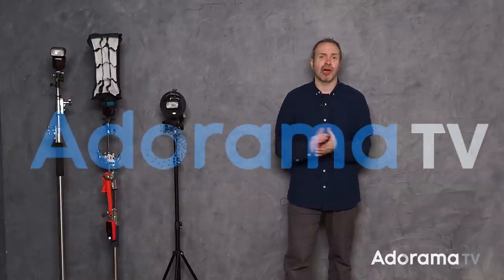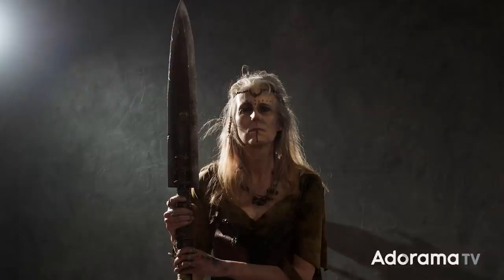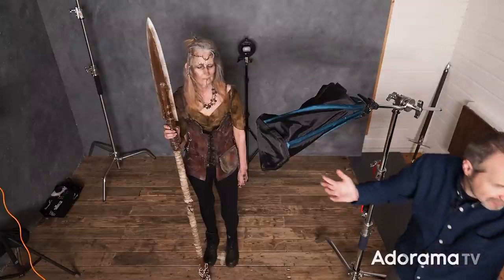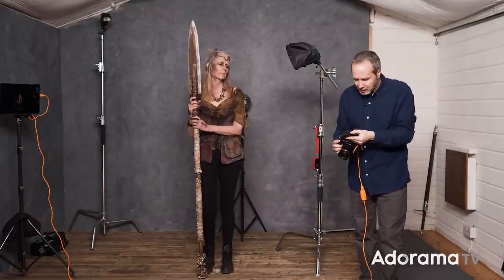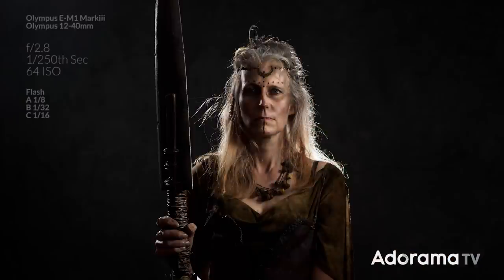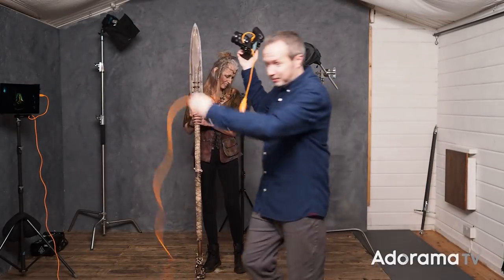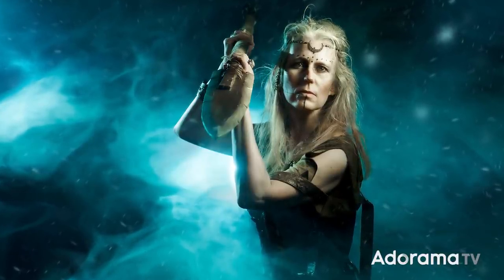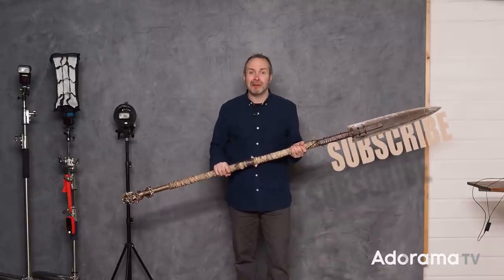Best Way To Work With Multiple Speedlights | Take and Make Great Photography with Gavin Hoey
Having more than one Speedlight opens up a world of lighting opportunities but it can also be the fastest way to get yourself lost in lighting. Trying to figure out which flashlights what and how much power each Speedlight needs, gets more complicated as the number of flashes increases.

In this video, photographer Gavin Hoey has a simple, reliable, and repeatable answer to this problem… Go slow! Starting with basics such as exposure triangle and eliminating the room lights, Gavin takes you through a three light set up in his small home studio to create a cinematic, nighttime portrait complete with smoke effects and Snow (thanks to his free Photoshop Snow Fluffy Action)

0:00 Intro
0:54 Don’t do this with Speedlights!
1:52 Setting and testing the exposure
2:48 Identifying your Speedlights
3:18 Setting the individual Speedlights
5:51 Adding the moonlight color
7:20 Shooting with smoke
8:19 Adding snow with Photoshop
9:51 Conclusion and Subscribe